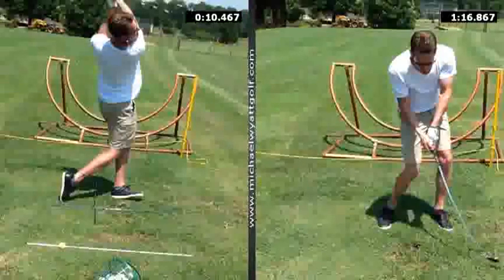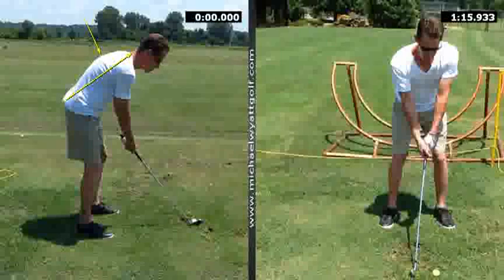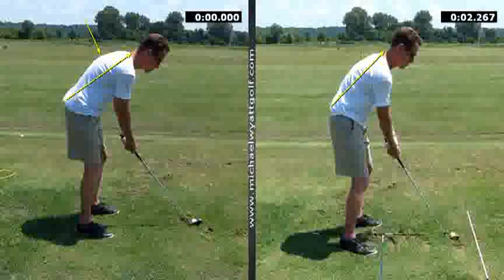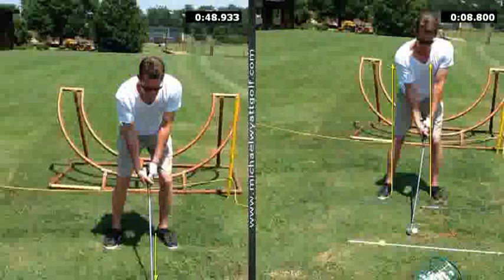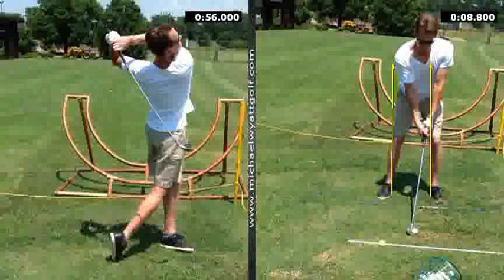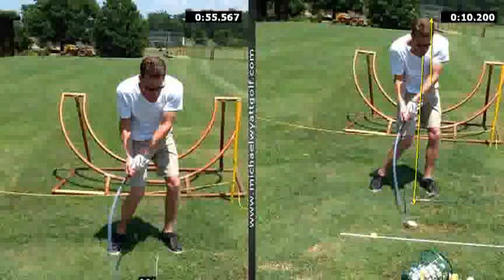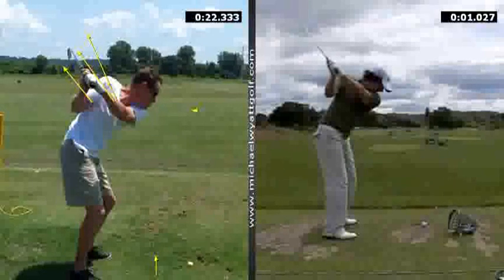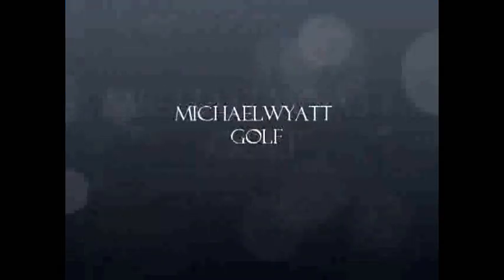Michael Wyatt Golf Lesson Review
Analyzed by Michael Wyatt at 8/1/2013 2:56:40 PM